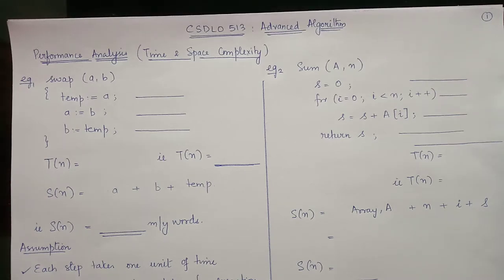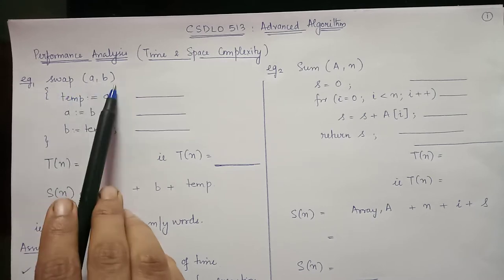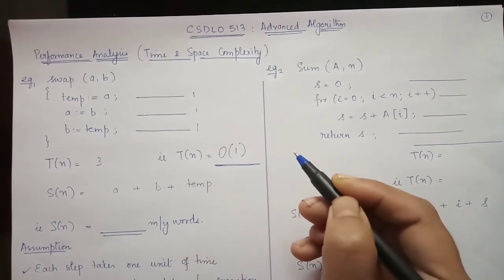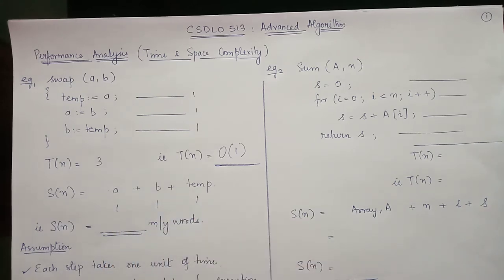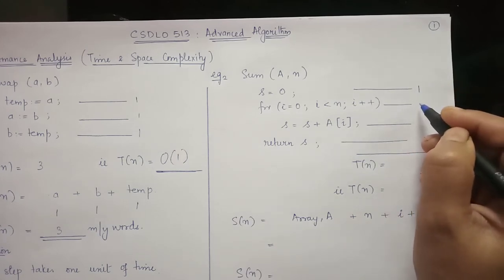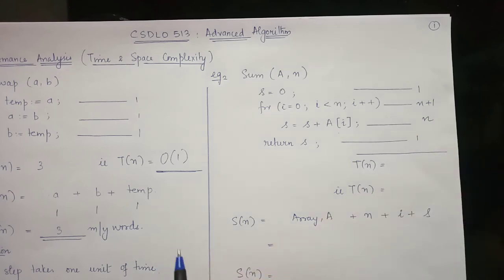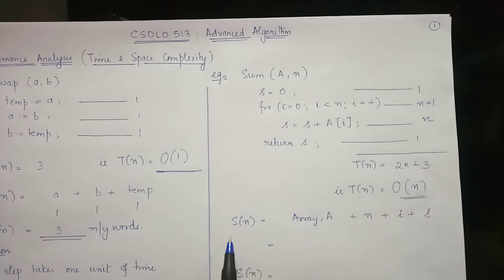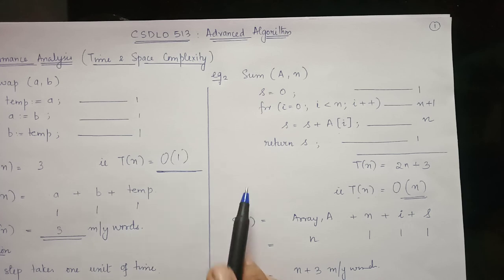Time Complexity of Iterative Algorithms #1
Course    : Advanced Algorithms

Target Audience : 3rd Year UG Students in Computer Engineering
Domain   : Computer
Instructor  : Mrs. Lifna C.S
Institution  : VES Institute of Technology

Acknowledgements:
1. Cormen, Thomas H., and Thomas H. Cormen. Introduction to Algorithms. Cambridge, Mass: MIT Press, 2001.
2.Prof. Deepak B Phatak, course co-ordinator for Four week AICTE approved FDP by IIT Bombay on "Use of ICT in Education for Online and Blended Learning"

Learning Objective:
At the end of watching the videos student should be able to,
1. Compute the Time Complexity of Iterative Algorithms (Apply Level)

Key Concepts covered :
1. Time Complexity calculations over Iterative Algorithms